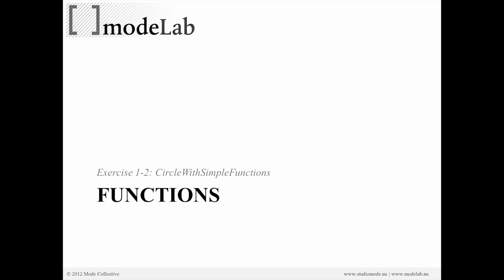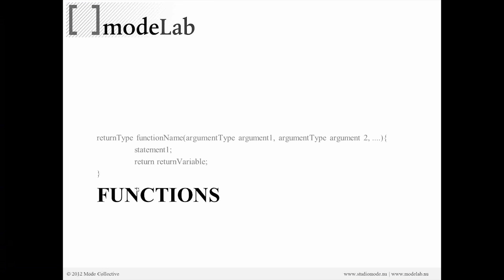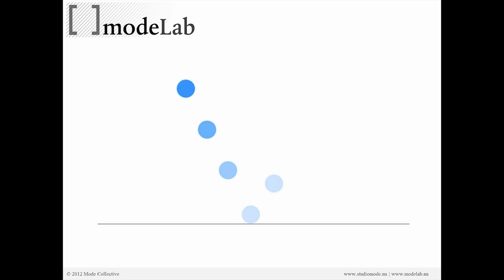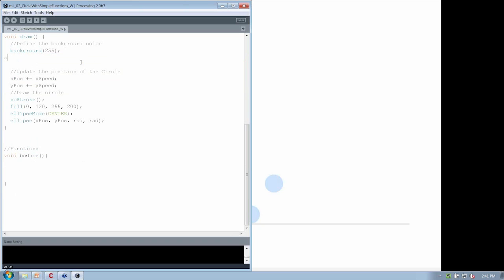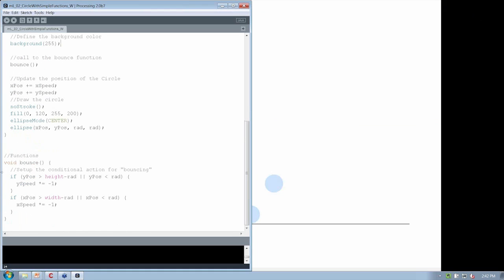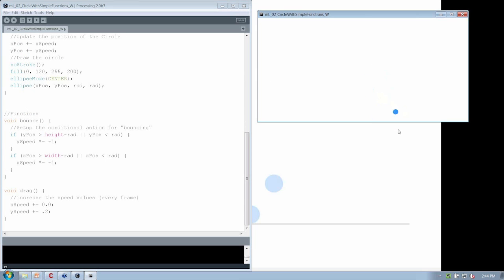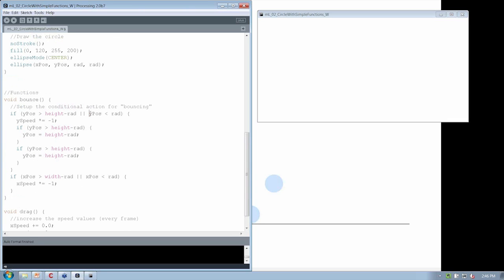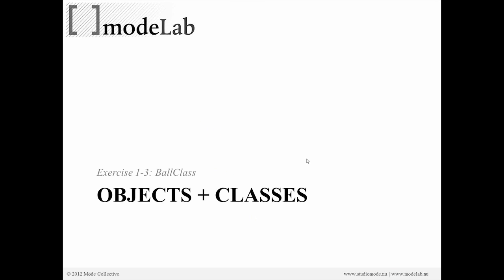Dynamic Behaviors 04 | Circle with Simple Functions